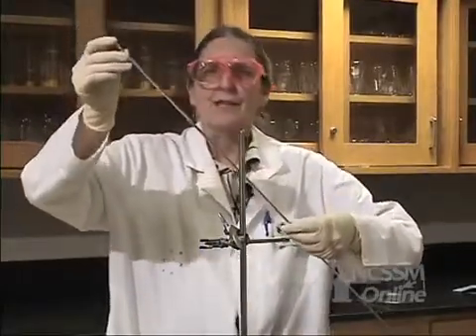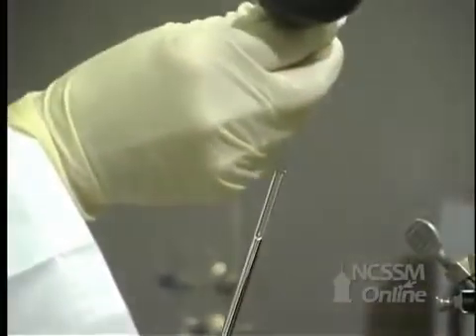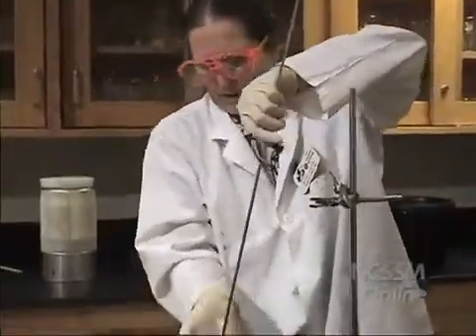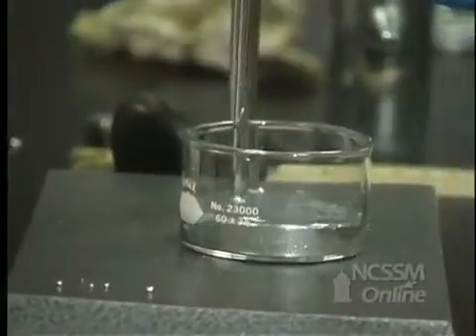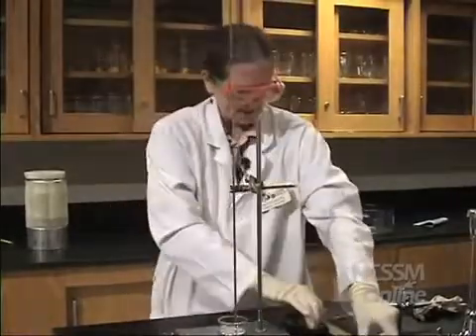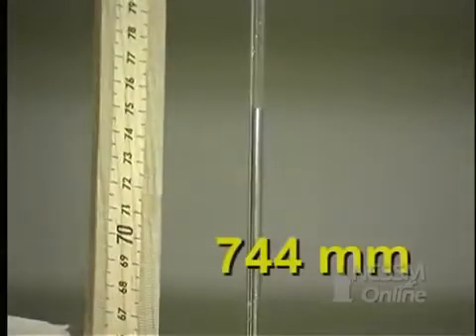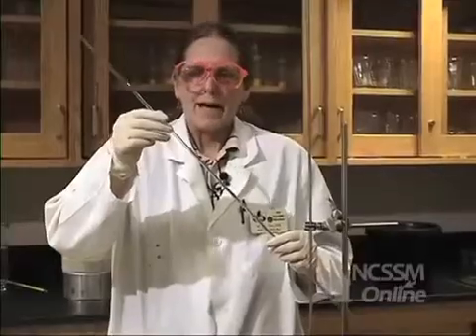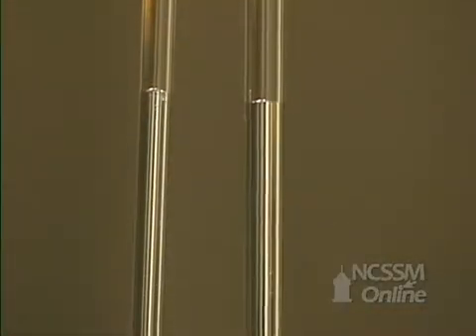Toriçelli Açık Hava Basıncı (Barometre) Deneyi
Gaz basıncı ölçülürken sıvı dolu kabın şekli ölçüm sonuçlarını etkiler mi?